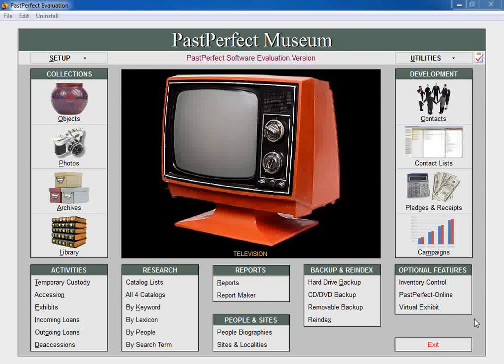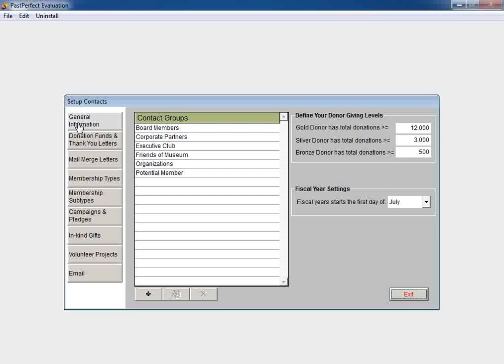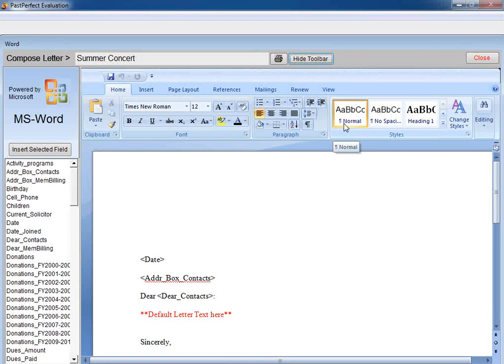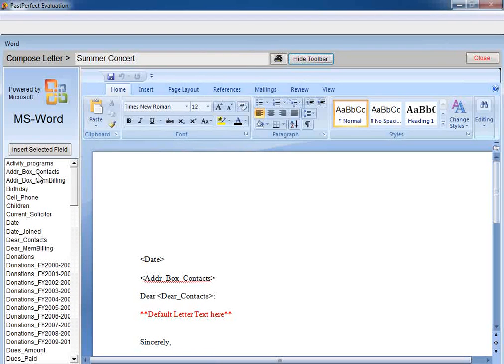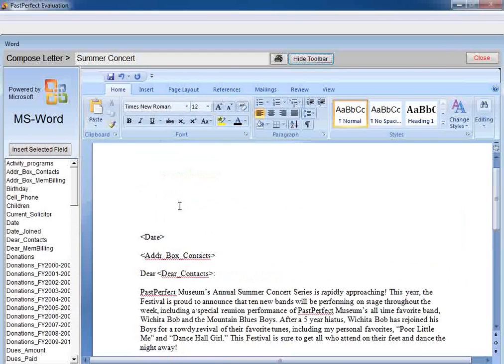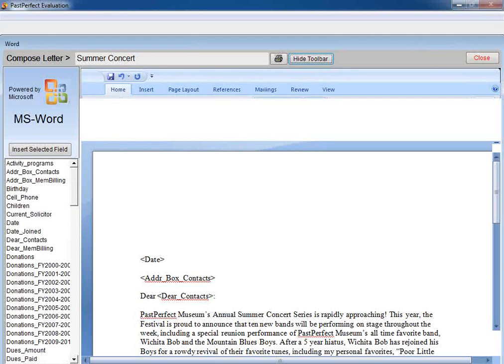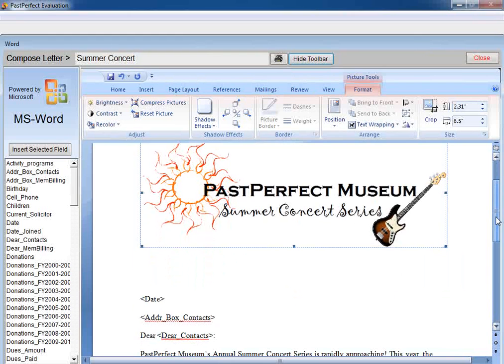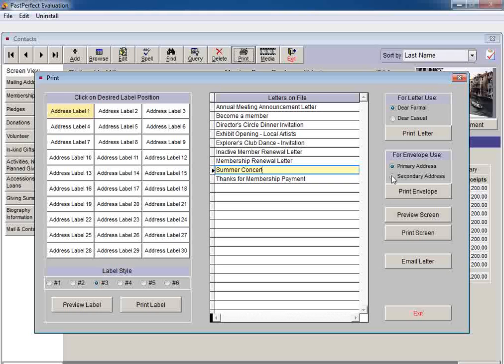14. Mail Merge Letters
PastPerfect 5.0's letter writing has been improved by interfacing with Microsoft Word to create and print letters.